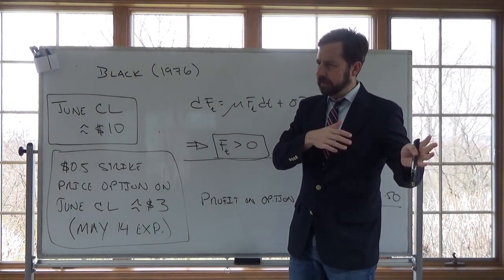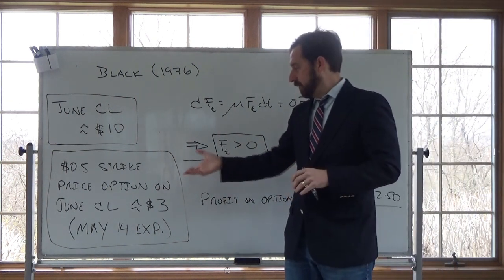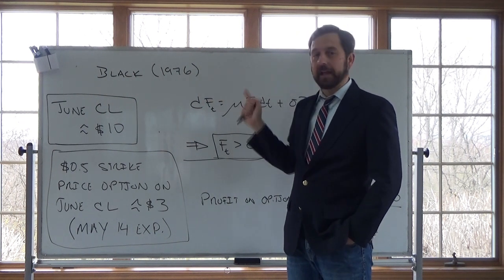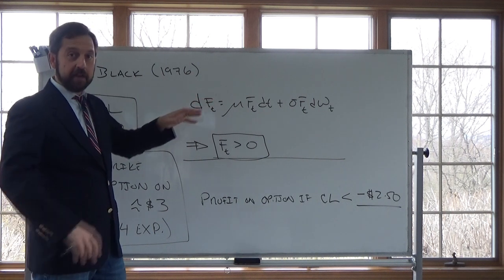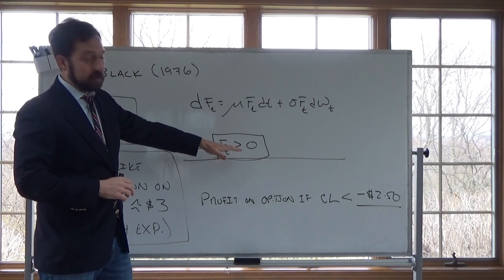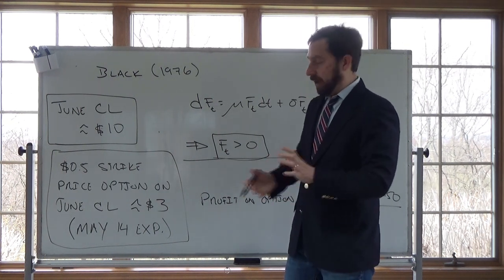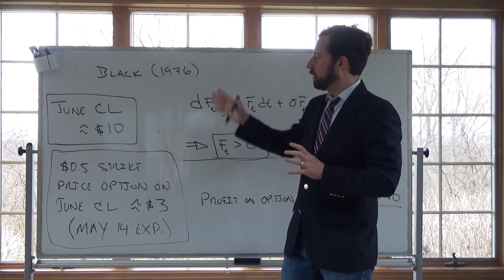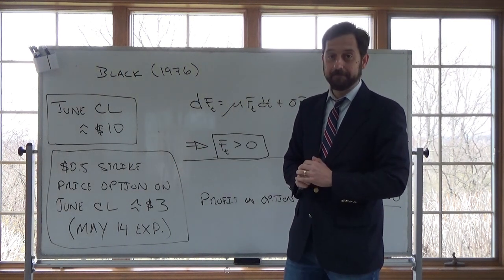Futures Options Prices, the Greeks, and Negative Crude Oil: Paying Attention to Model Assumptions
Why we have to pay attention to the assumptions made by our pricing models.  The futures option model often used to provide the Greeks assumes positive futures prices.